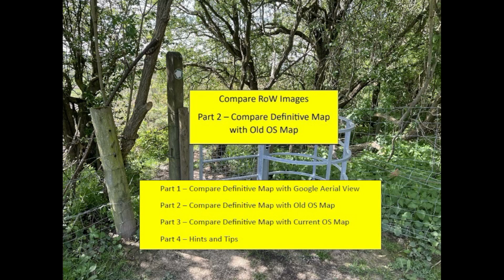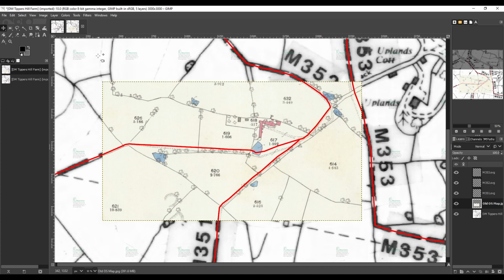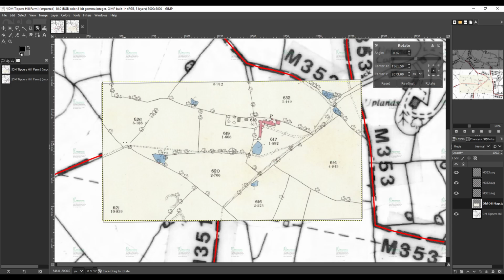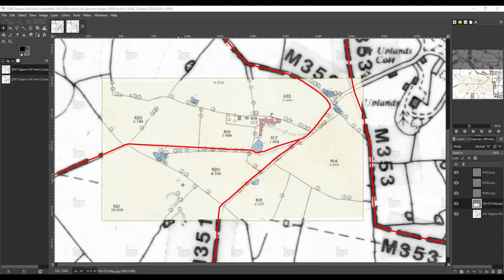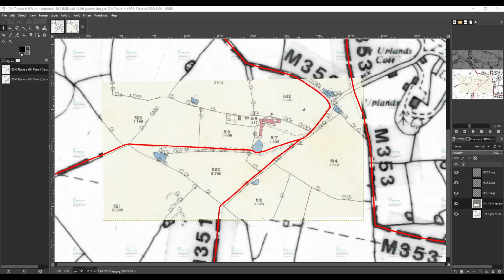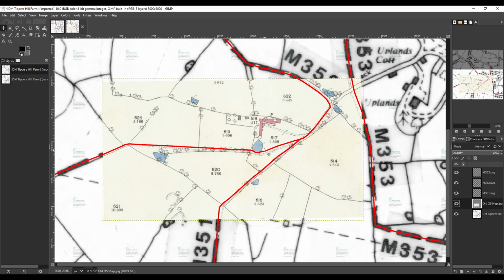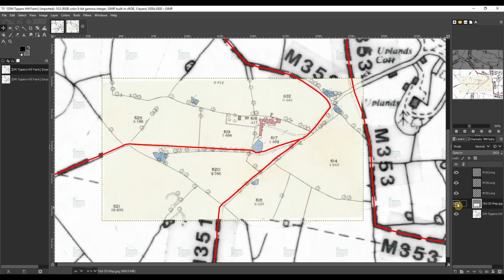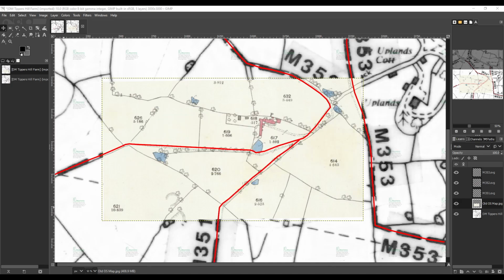Compare RoW Images Part 2 - Compare Definitive Map with Old OS Map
In this video you are shown how to place a path from an image of a Definitive map accurately on an old OS map..